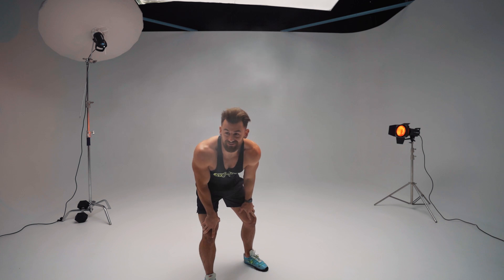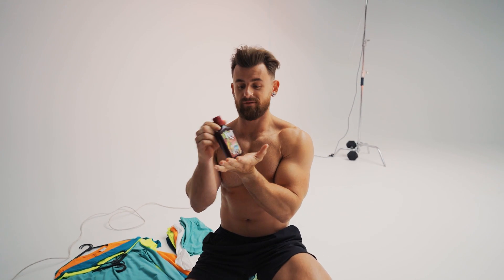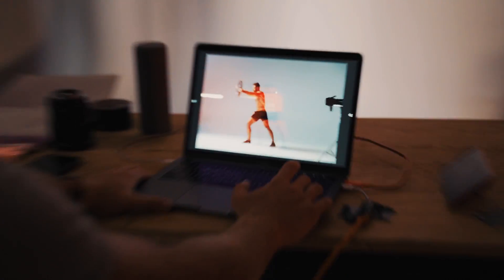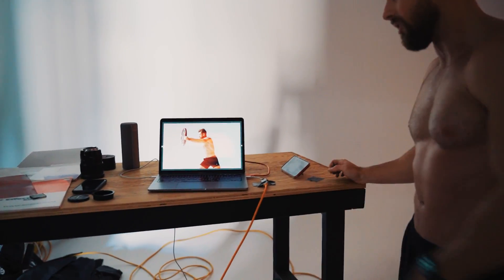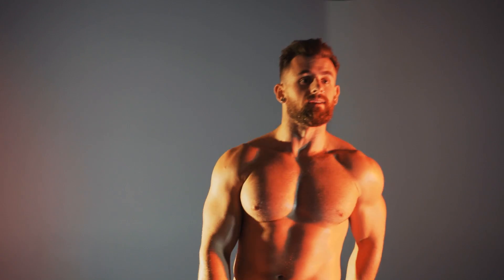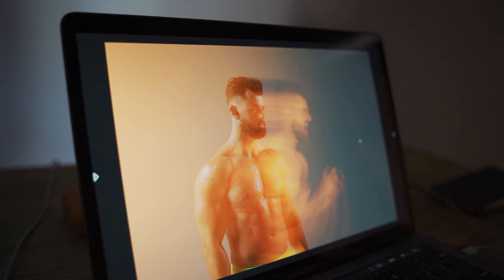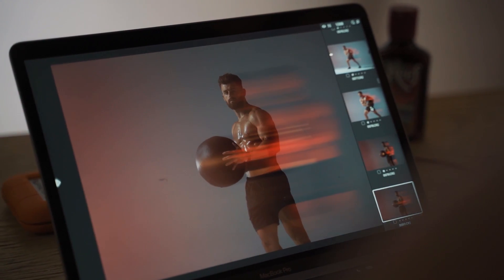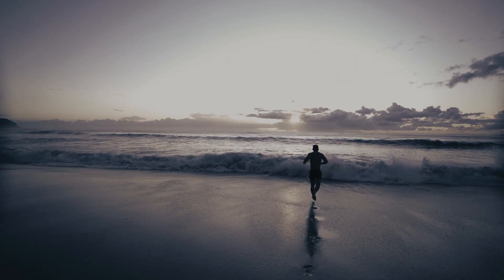How to make your abs look better in photos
Come behind the scenes of a photo shoot for Instagram content. See how we use lighting and timing to get the best “insta” results.

(NATHAN25)

(NATHAN)